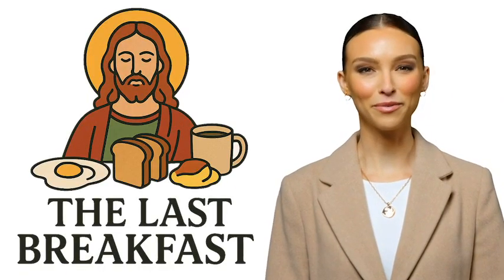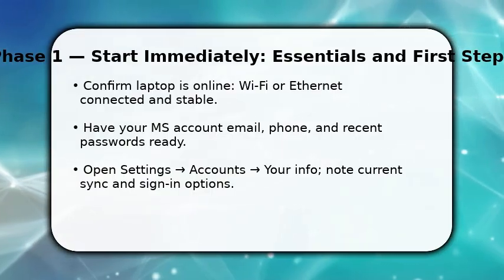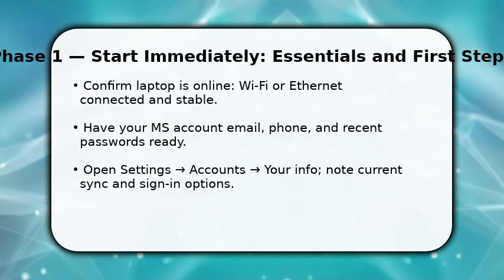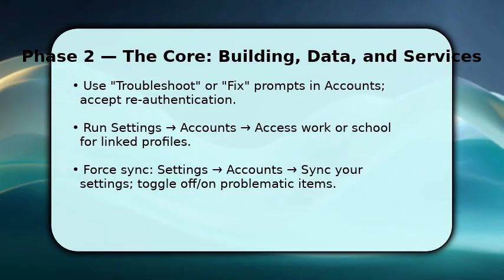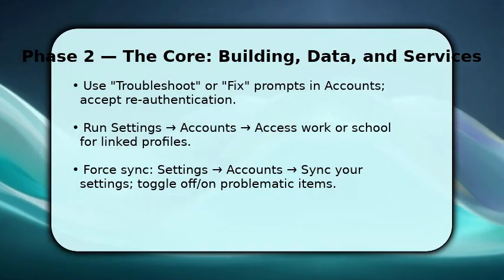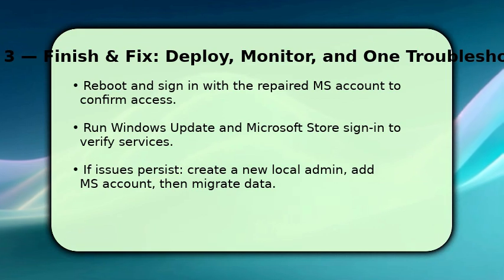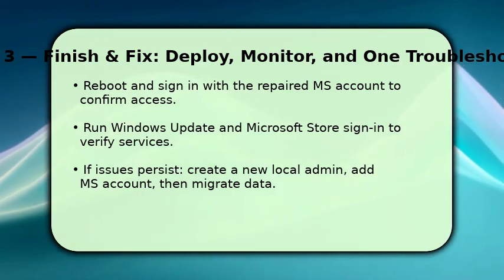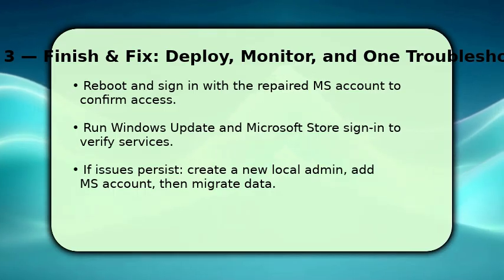How to Fix Microsoft Account in Laptop (updated)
How to Fix Microsoft Account in Laptop (updated) | 🔒 Surfshark VPN Deal — Stay private and secure. $1.99/mo + 3 Months Free ▸

Discover effective solutions for fixing Microsoft account issues on your laptop. This video guide provides step-bythy troubleshooting tips, password reset procedures, and how to ensure a secure connection with the latest updates.

Microsoft Account, Laptop Troubleshooting, Password Reset, Secure Connection Fixes, Account Recovery Steps, Update Microsoft Laptop Issues, Troubleshoot Windows Login Problems, Fix Outdated Software on PC, Reset Your Email Address for Account Access, Microsoft Support Guide, Laptop Security Tips